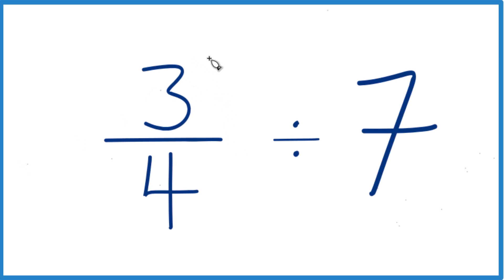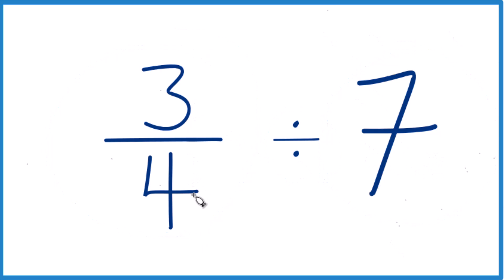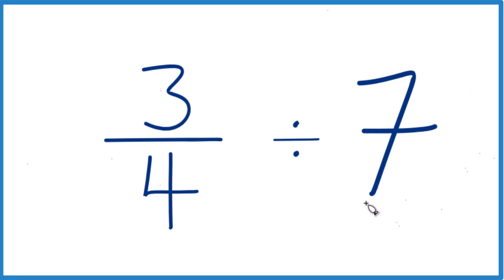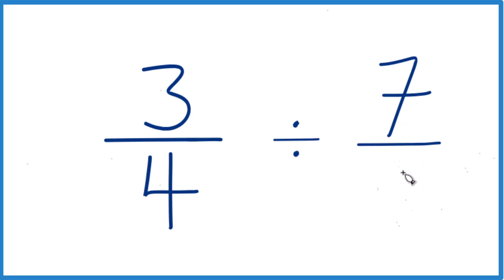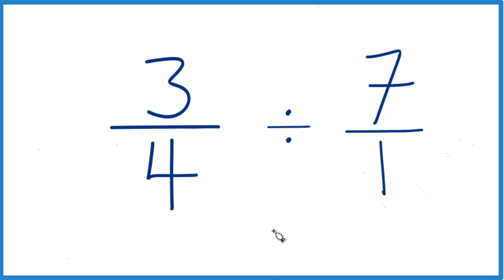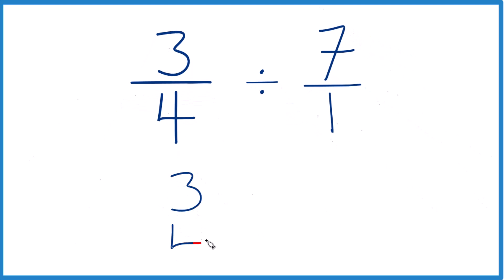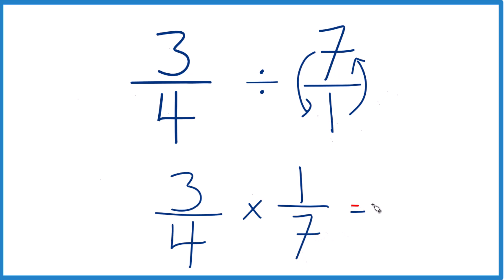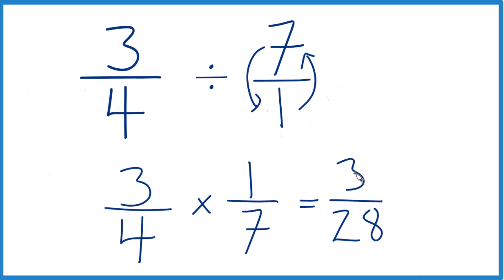3/4 divided by 7 (Three-Fourths Divided by Seven)